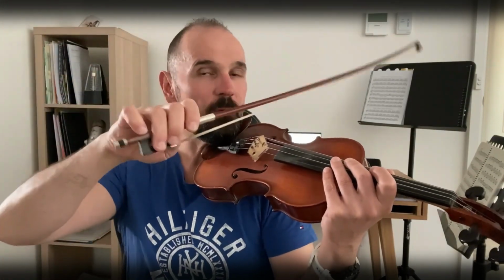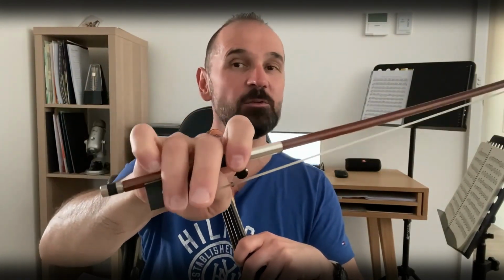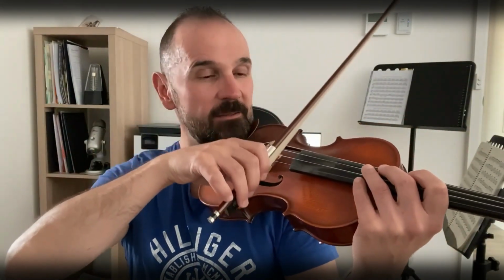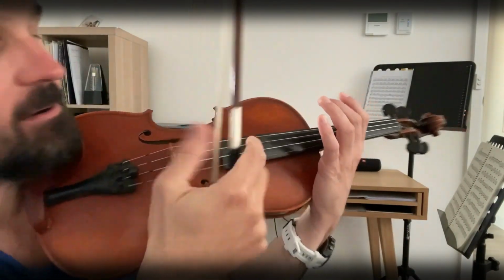My Open Strings by Adam Nanou